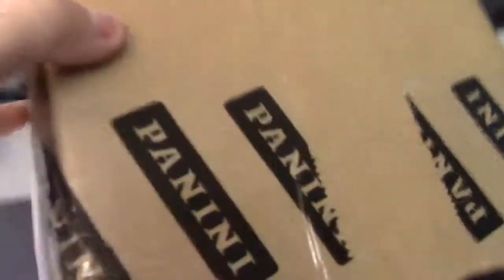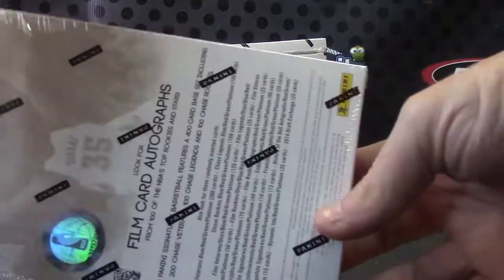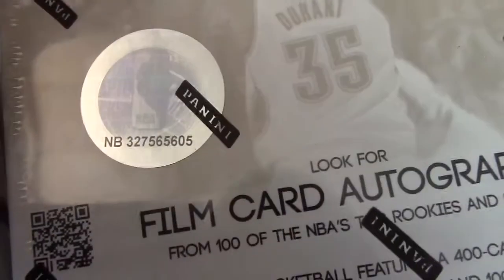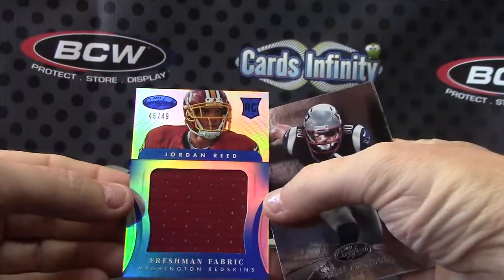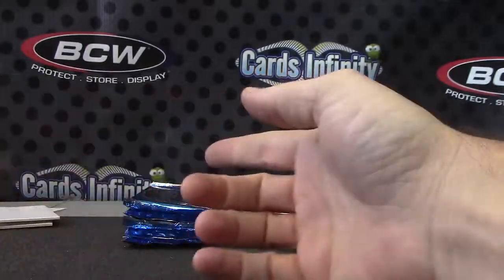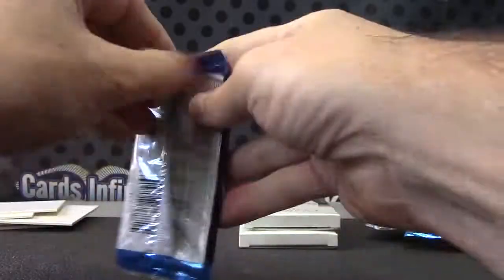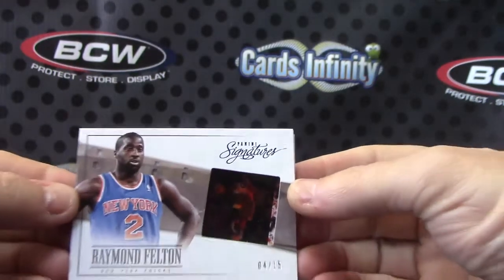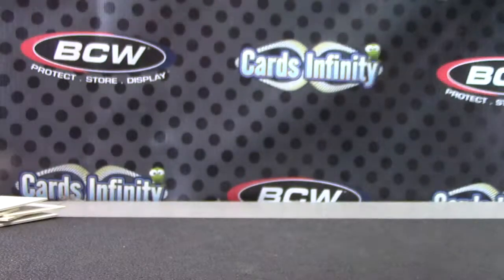Collin's 2013/14 Signatures Basketball & 2013 Certified NFL 2 Box Break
Thanks a lot Collin, Chris J.